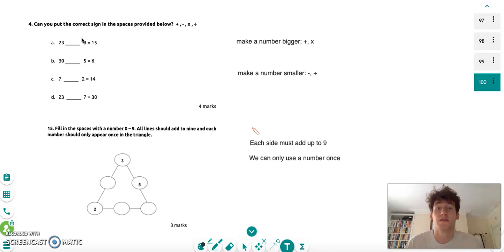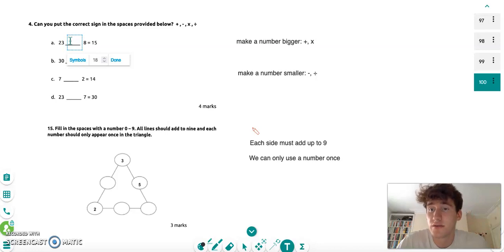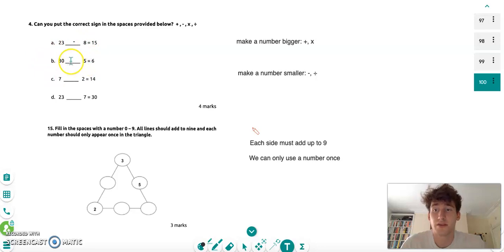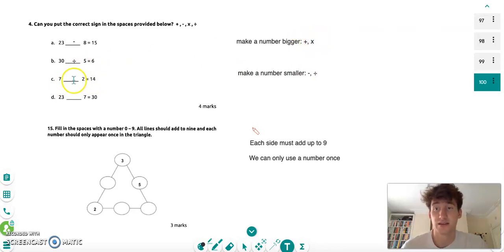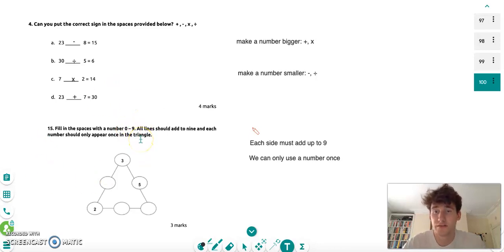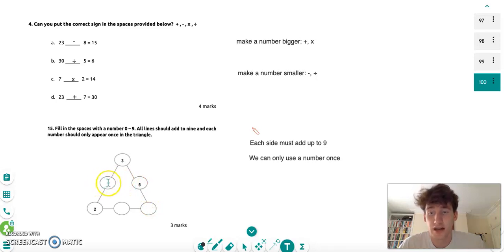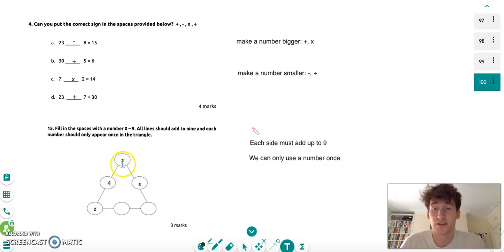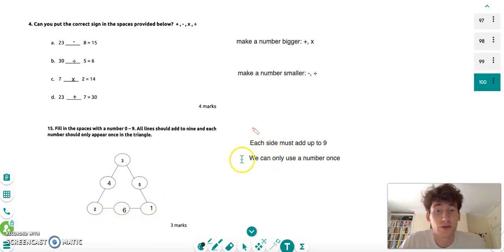7+ Maths Paper Example Questions by Tutor Joe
Joe is a graduate of UCS and specialises in common entrance examinations.